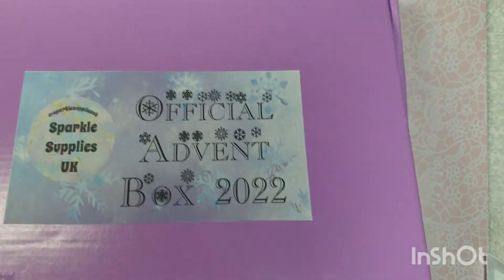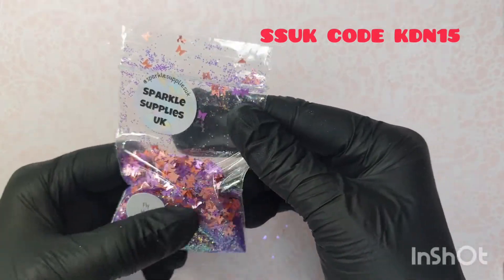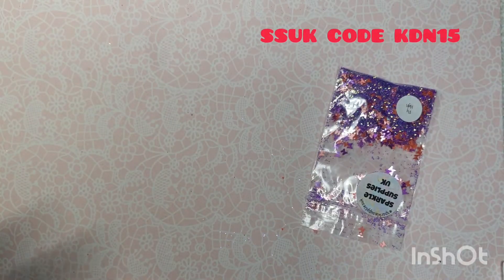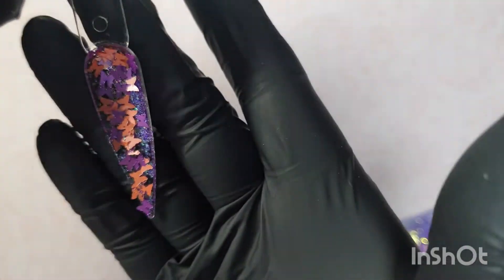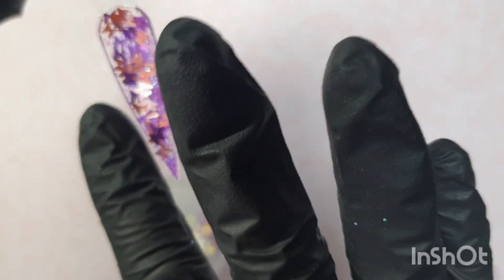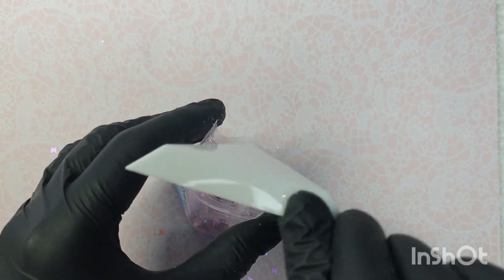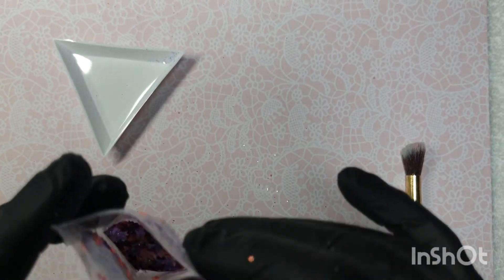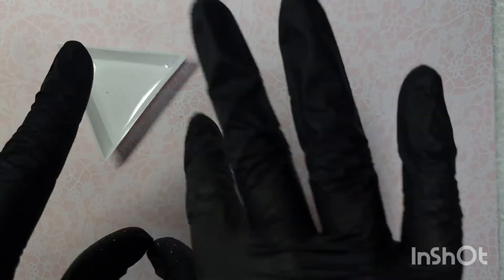Sparkle Supplies UK | Advent calendar | 3rd December